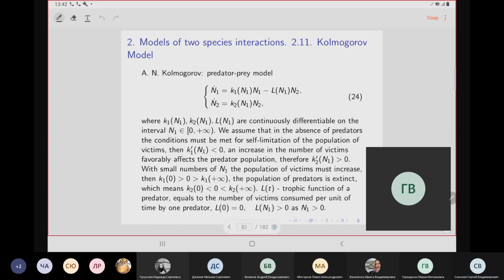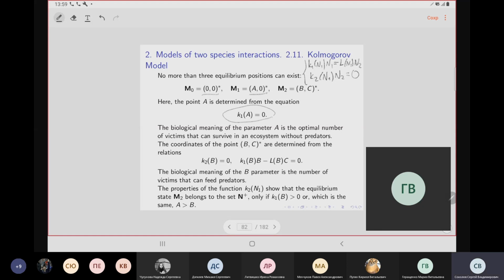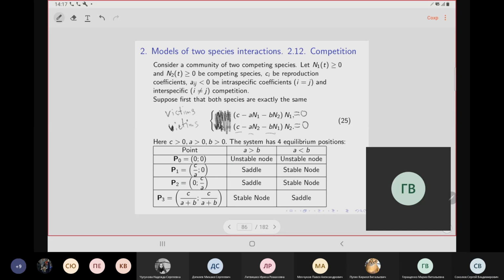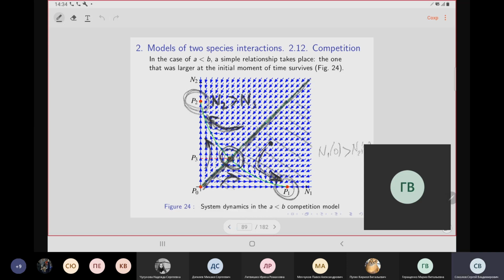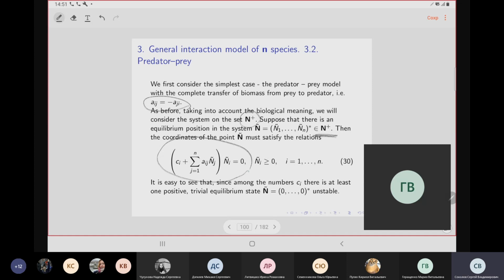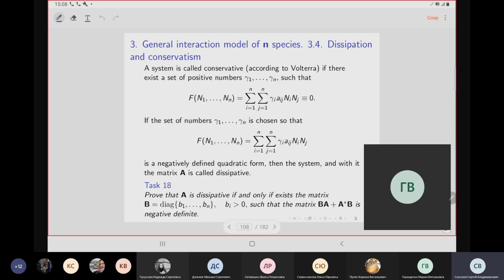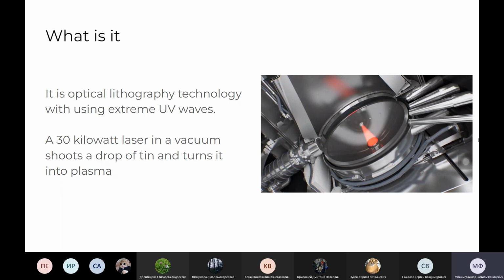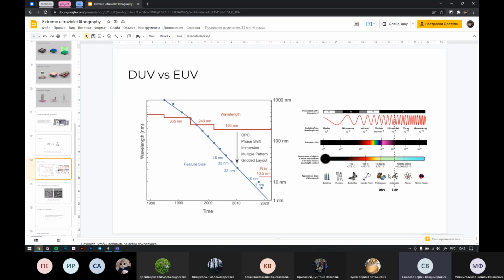Lection 4 21 02 2022